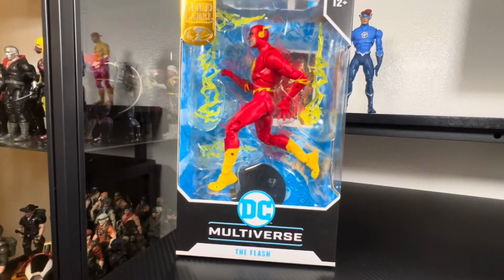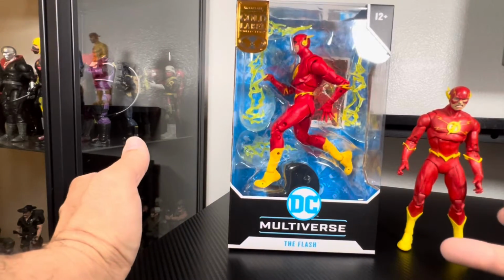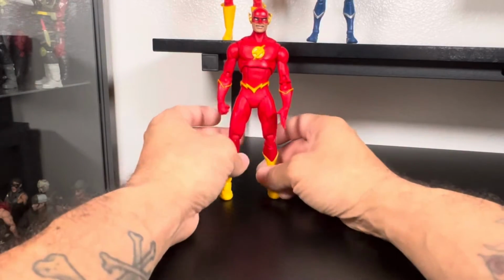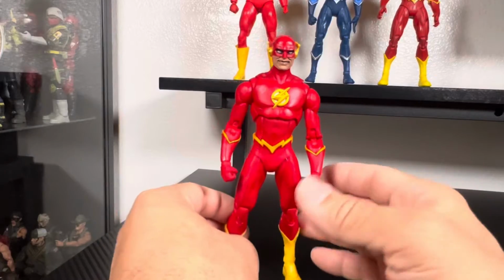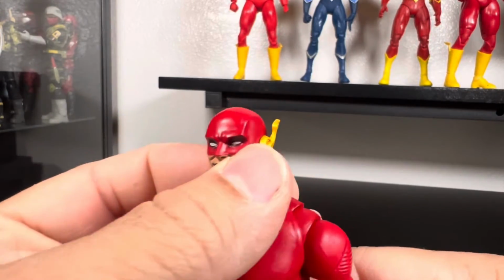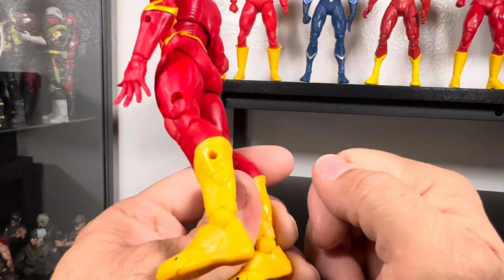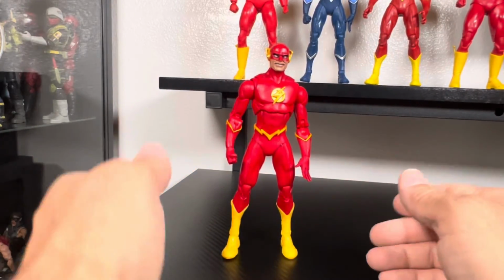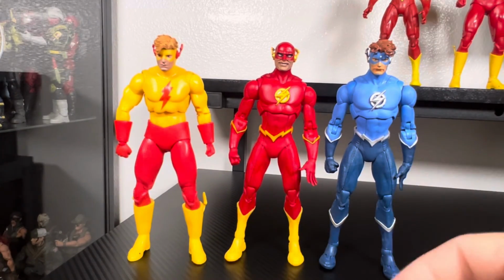The Flash: Dawn of DC Gold Label McFarlane DC Multiverse Walmart Exclusive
What’s up with the head sculpt?! Thoughts